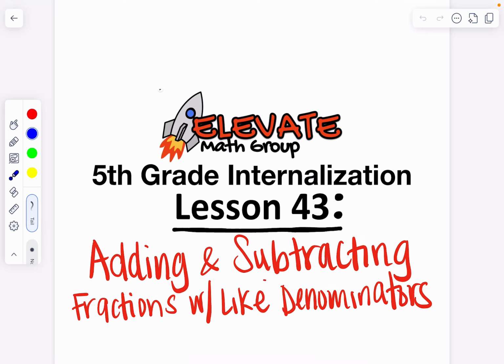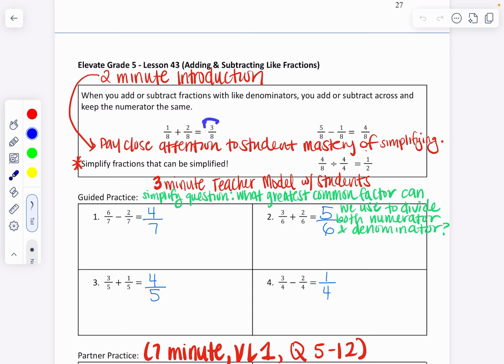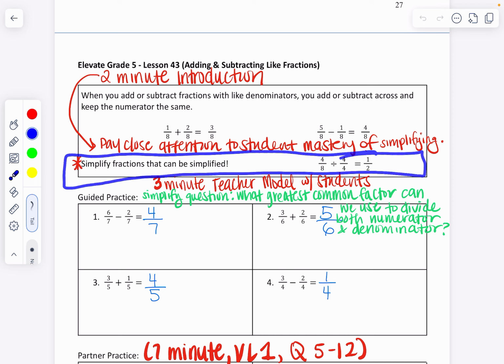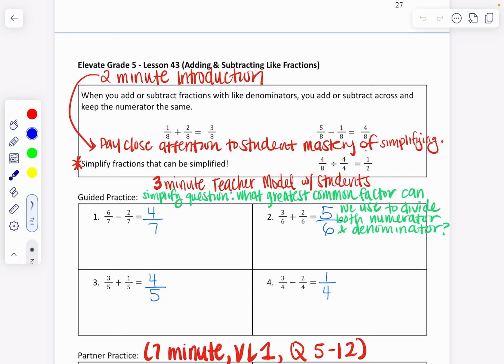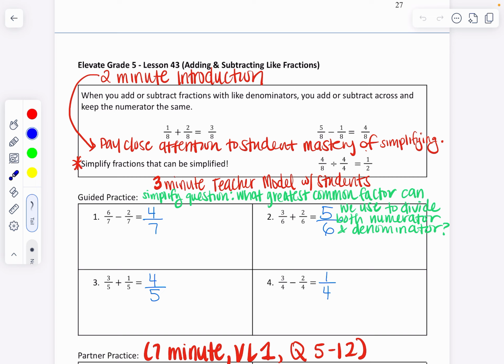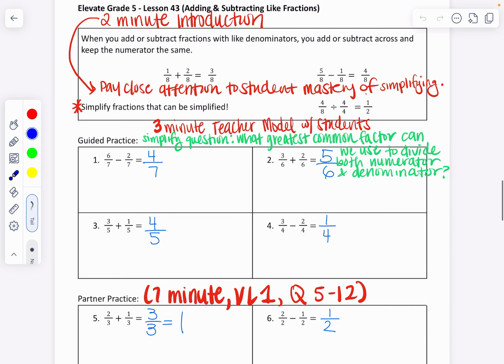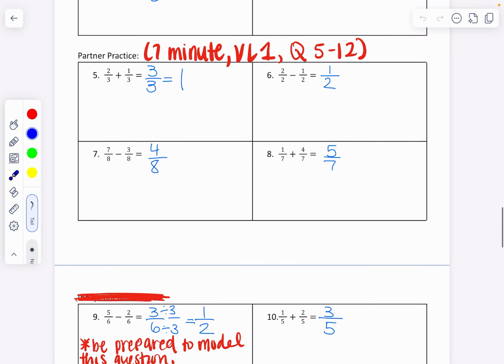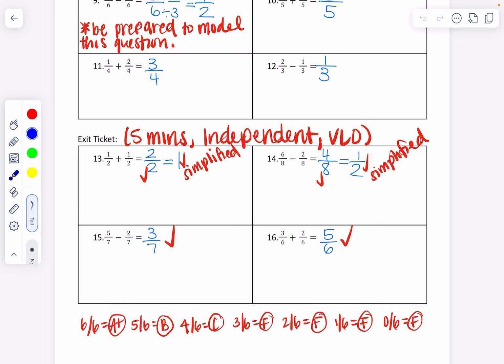5th Grade Elevate Lesson 43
Adding & Subtracting fractions with Like Denominators